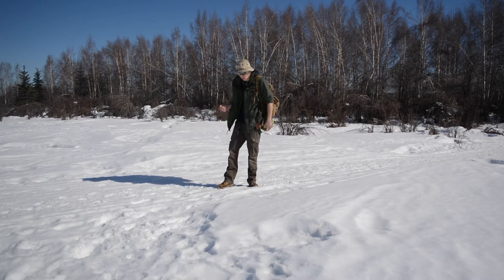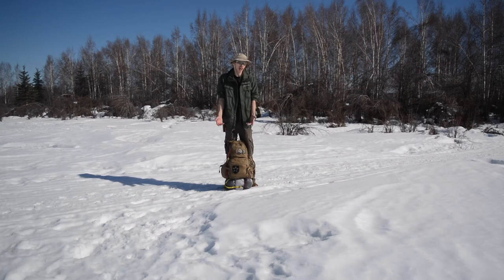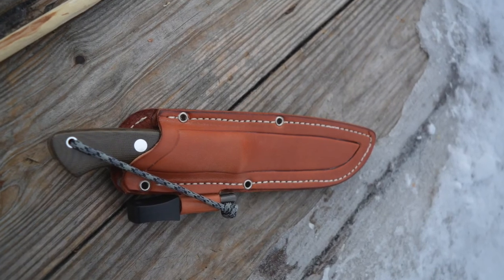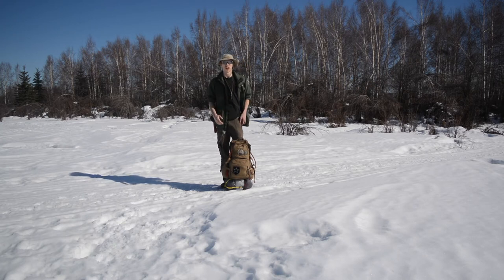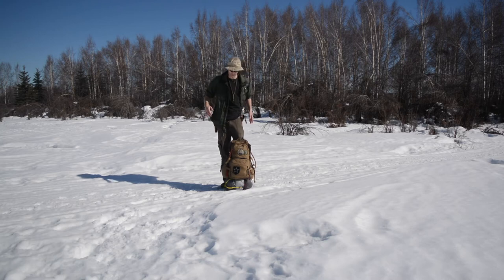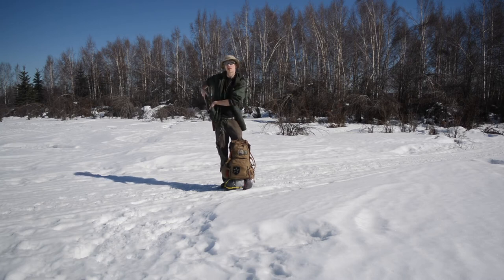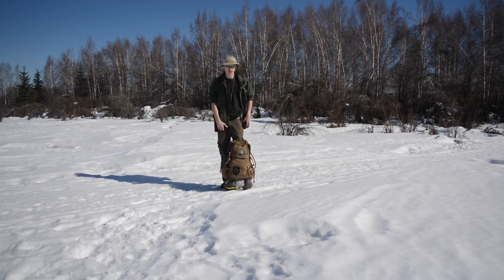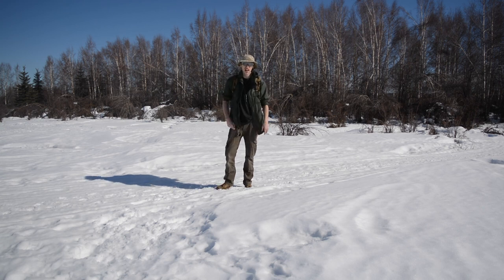My Alaskan BUSHCRAFT ESSENTIALS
Today Matthew mixes the it up and brings to you his top must have items for all bushcrafting outings from packs to survival kits, guns and knives, he shows all in hopes to help his audience know what it takes to make it in the Alaskan wilderness!
Oh. and don't forget, all the gear mentioned in the video (with a few exceptions) can be found down below in the "GEAR WE RUN" section!

GEAR MENTIONED:
Packs, Linchpin (alternative) Janus Pocket Extension
Fire, Exotac Tekfire
Knives, BRK Aurora, BRK Bushcrafter, BHK Bushcrafter, ESEE 3 Ambush Knives Alpha, and Buck Thug

BUILDING A SURVIVAL KIT? CHECK THESE OUT!
Containers:
Kits:

Alyeska bushcraft outdoors gear fun woodsman outdoorsman adventure adventurer video woods forester forest outside Alaska knives alaskan everyday carry knife benchmade spyderco microtech leatherman edc prepared boker zero tolerance